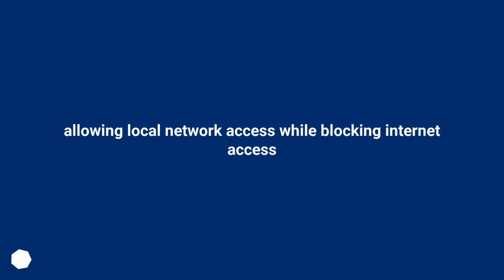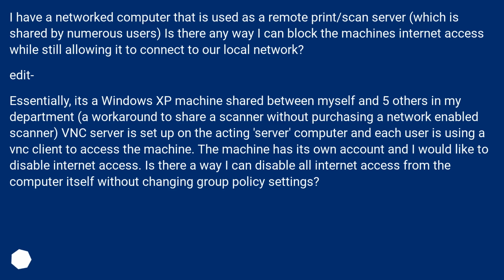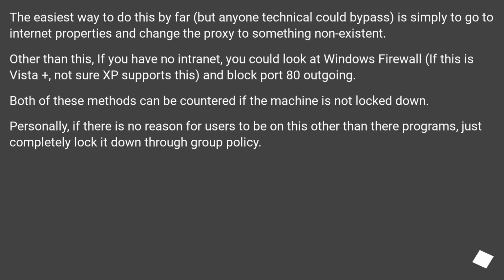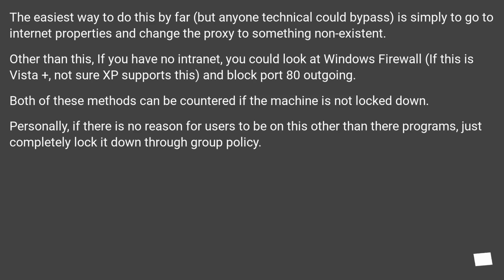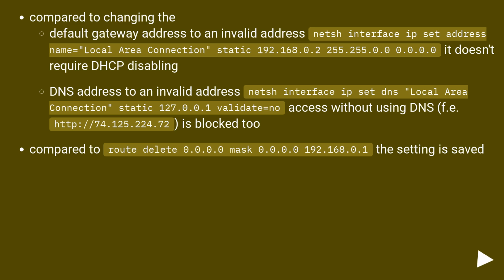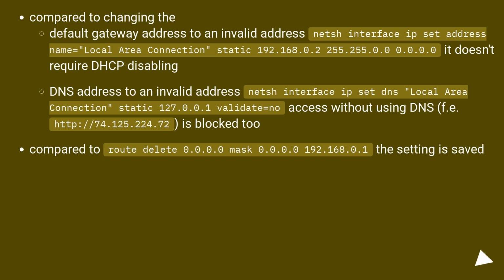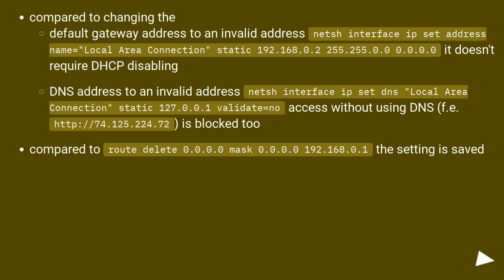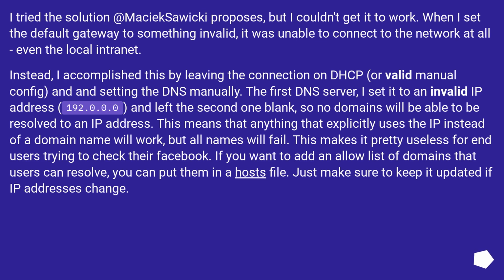allowing local network access while blocking internet access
Chapters
00:00 Question
01:00 Accepted answer (Score 1)
01:43 Answer 2 (Score 11)
03:09 Answer 3 (Score 9)
03:22 Answer 4 (Score 1)
04:29 Thank you